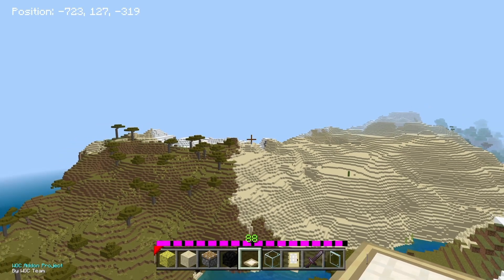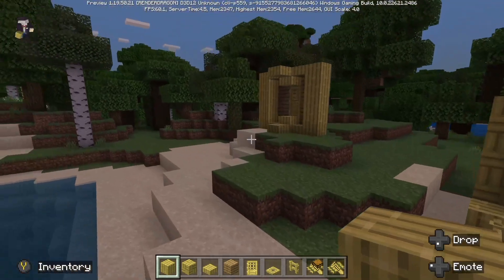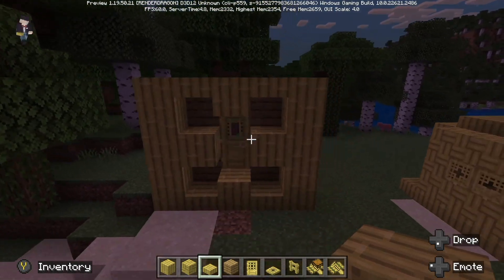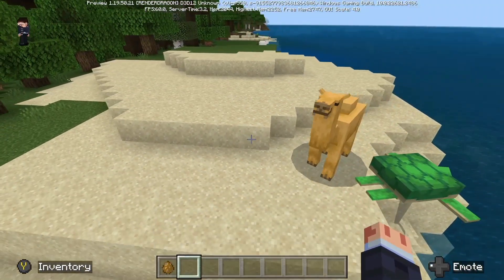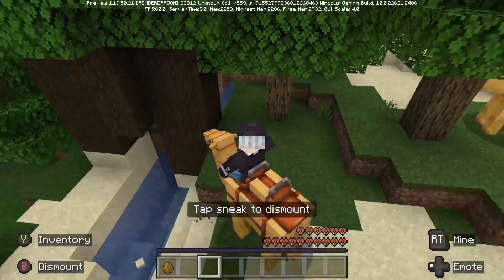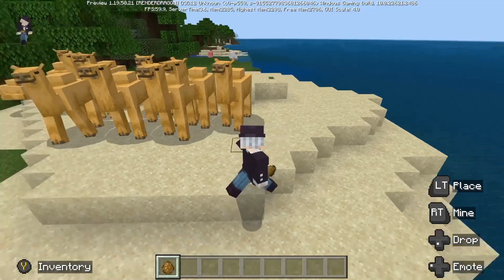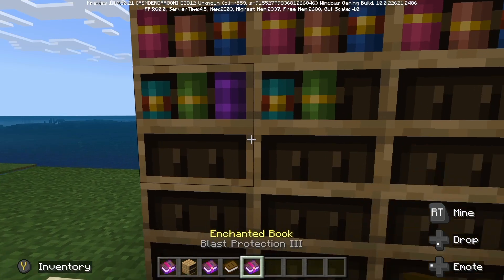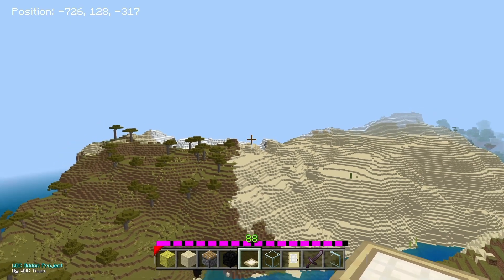TESTING 3 Minecraft Funny 1.20 FEATURES - Which One are You Most Excited About?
I tested the 3 Minecraft 1.20 features from Minecraft live